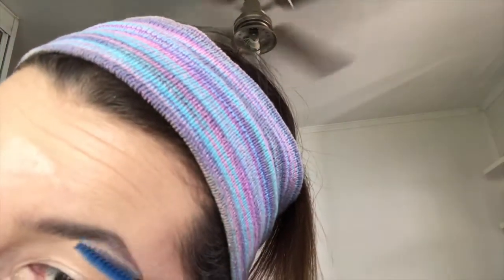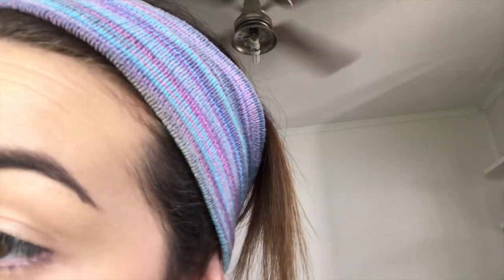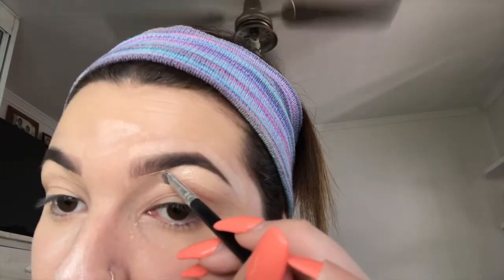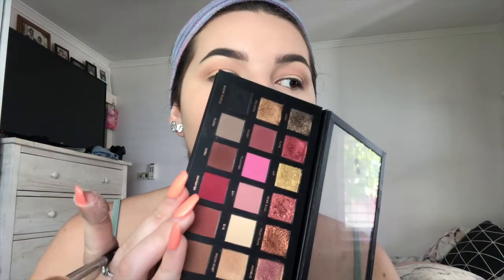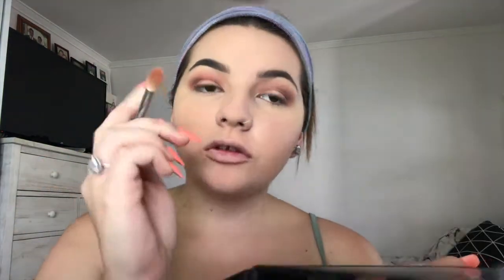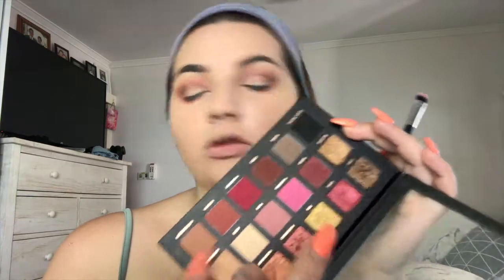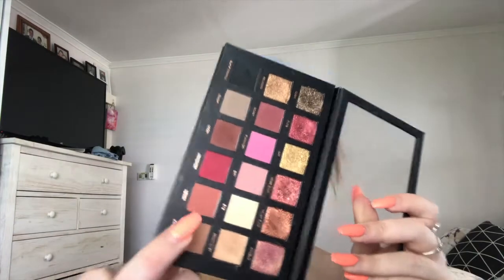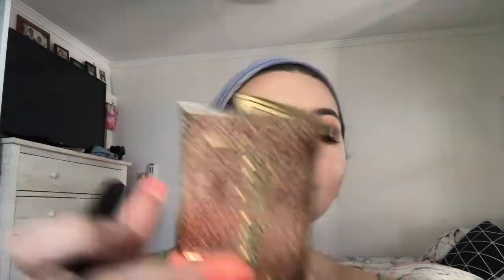Huda Beauty Rose Gold Palette / makeupbygracepap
this will keep you updated on when im about to post videos!